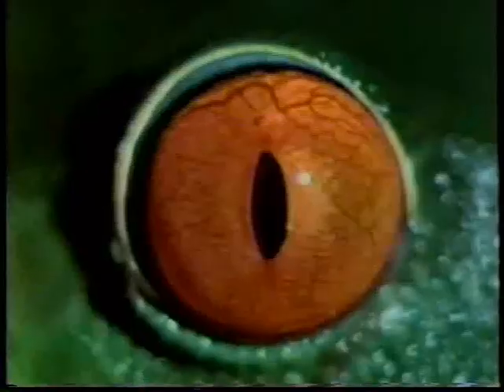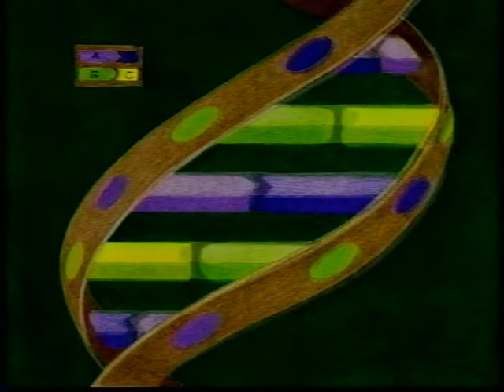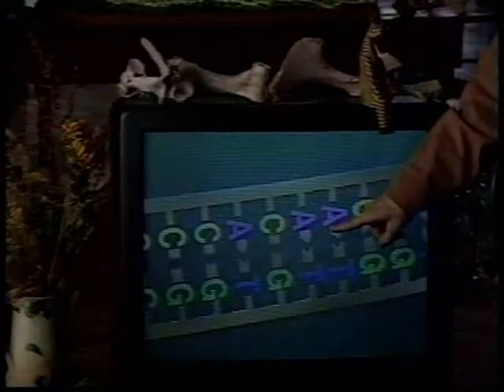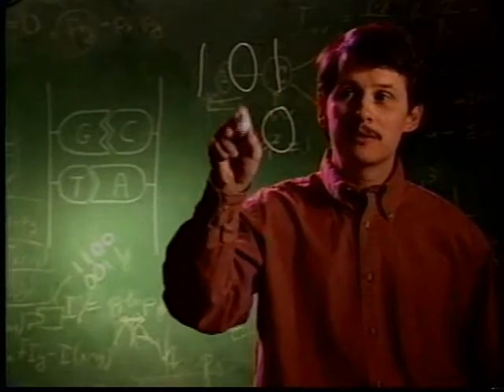Tierra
Artificial Life video about Tom Ray's research, produced by the Santa Fe Institute